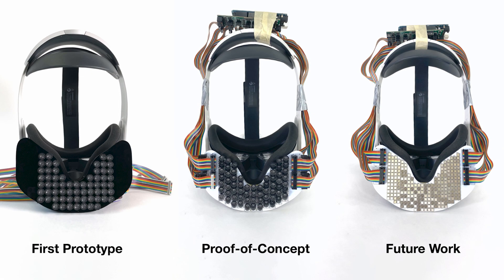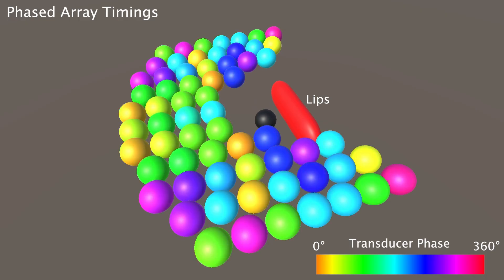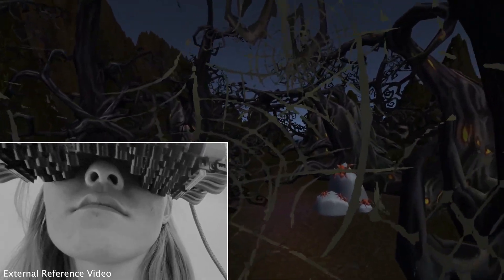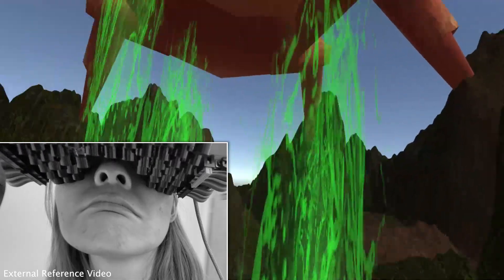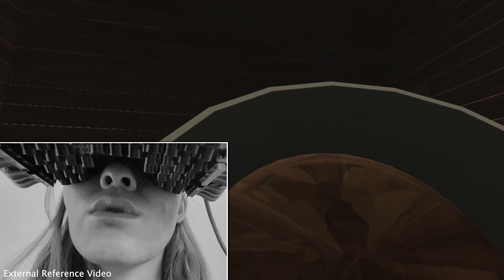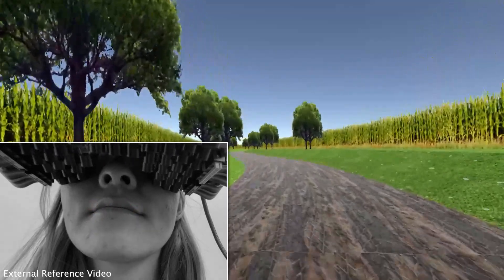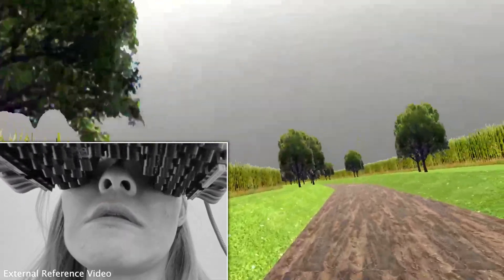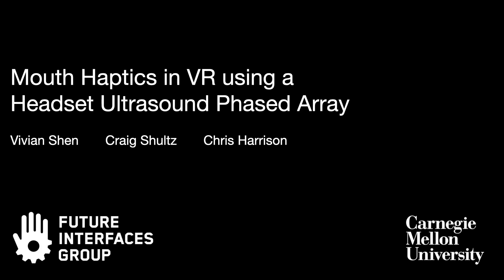Mouth Haptics in VR using a Headset Ultrasound Phased Array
Today’s consumer virtual reality (VR) systems offer limited haptic feedback via vibration motors in handheld controllers. Rendering haptics to other parts of the body is an open challenge, especially in a practical and consumer-friendly manner. The mouth is of particular interest, as it is a close second in tactile sensitivity to the fingertips, offering a unique opportunity to add fine-grained haptic effects. In this research, we developed a thin, compact, beamforming array of ultrasonic transducers, which can render haptic effects onto the mouth. Importantly, all components are integrated into the headset, meaning the user does not need to wear an additional accessory, or place any external infrastructure in their room. We explored several effects, including point impulses, swipes, and persistent vibrations. Our haptic sensations can be felt on the lips, teeth and tongue, which can be incorporated into new and interesting VR experiences.

Vivian Shen, Craig Shultz, and Chris Harrison. 2022. Mouth Haptics in VR using a Headset Ultrasound Phased Array. In CHI Conference on Human Factors in Computing Systems (CHI ’22), April 29-May 5, 2022, New Orleans, LA, USA. ACM, New York, NY, USA, 14 pages.